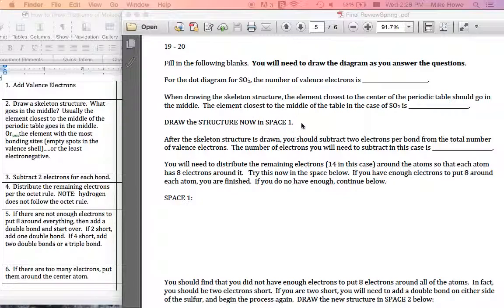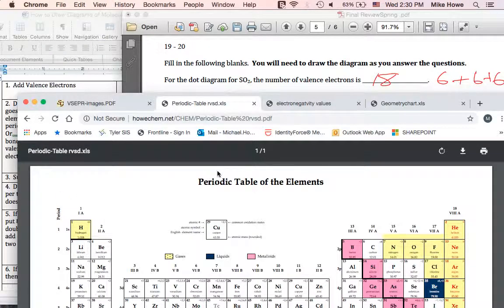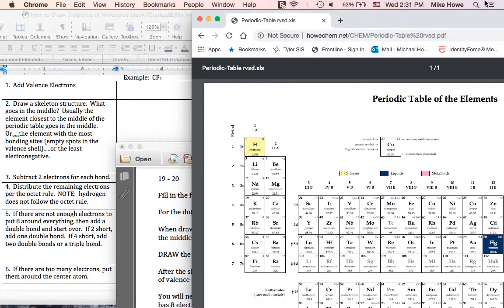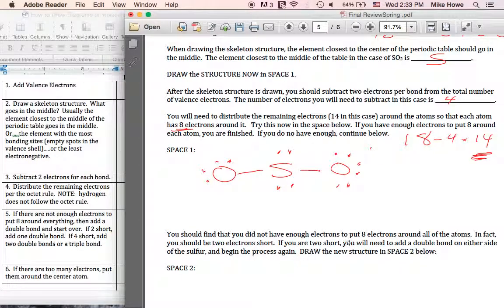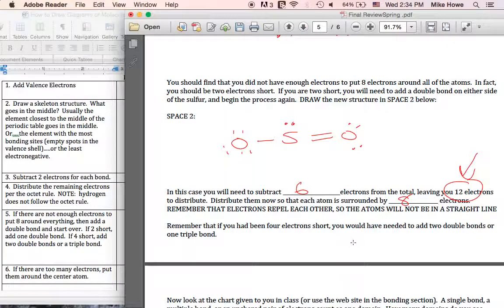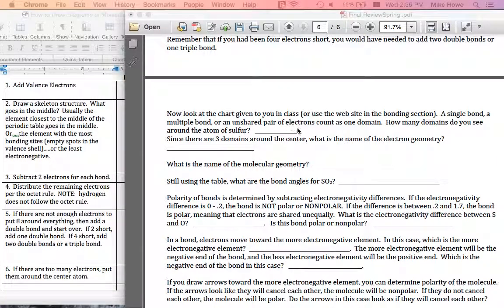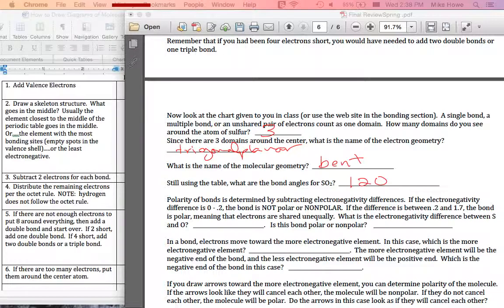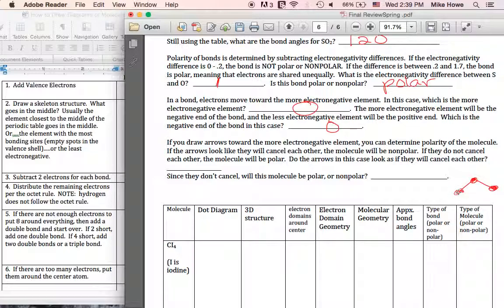Practice final dots part 1